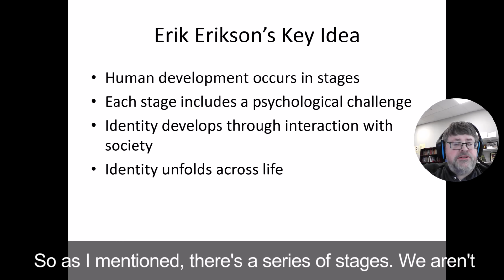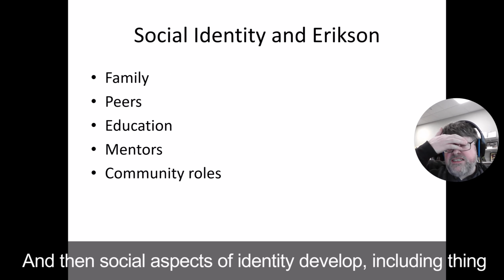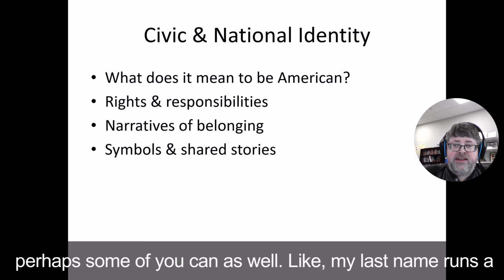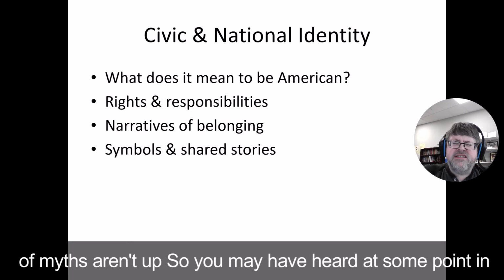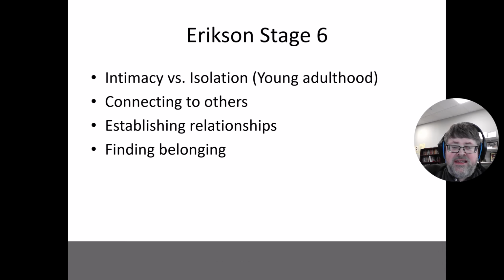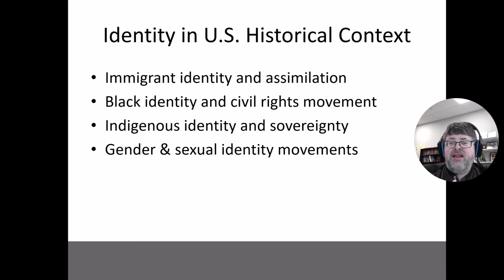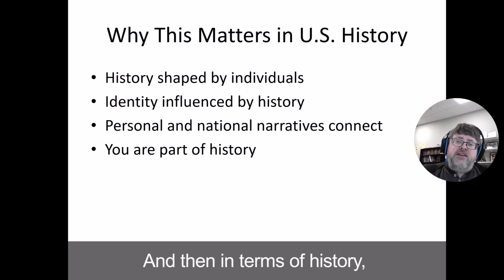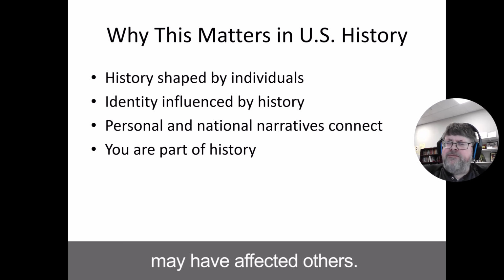H151 Identity Development